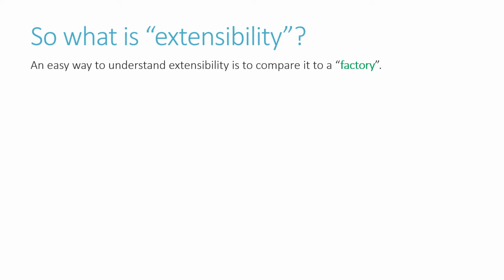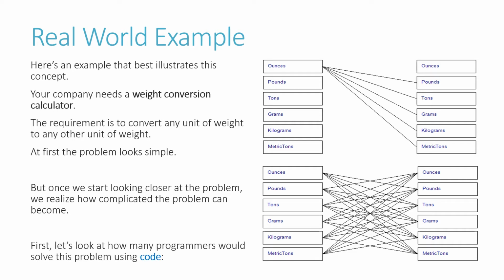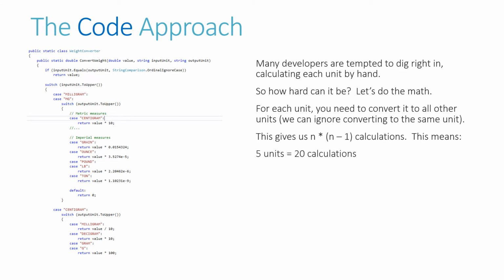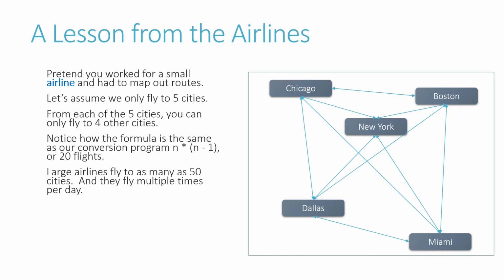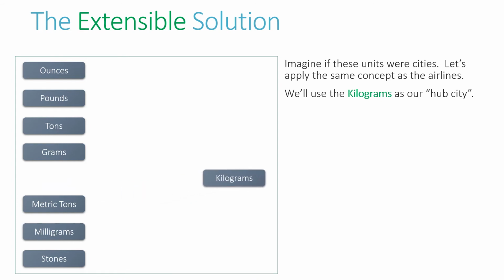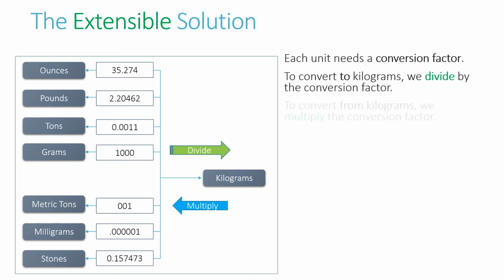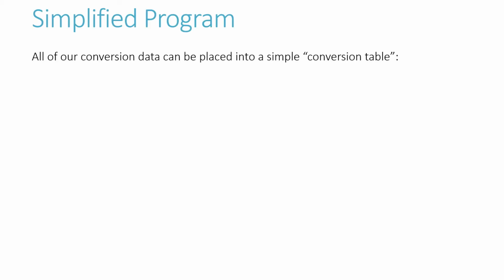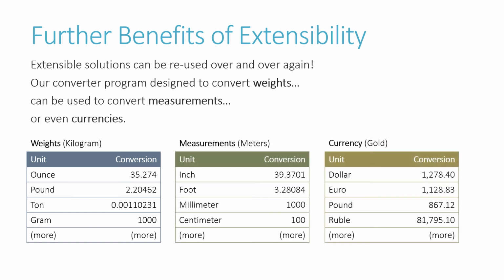Extensibility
What is extensible software?  This video illustrates just how effective a principle this is to learn using a very simple example.